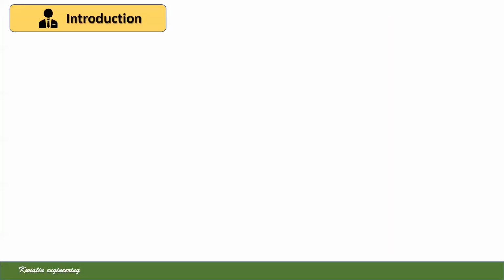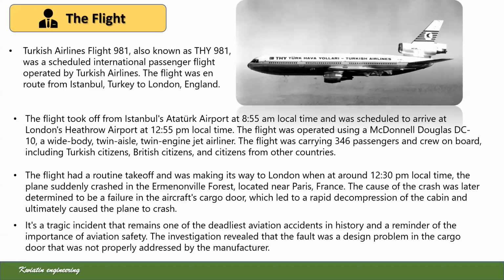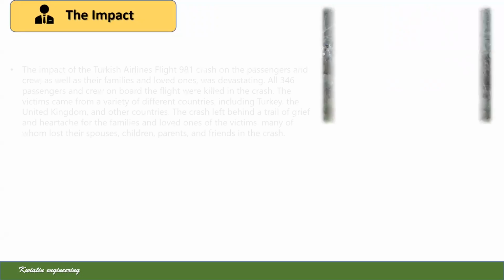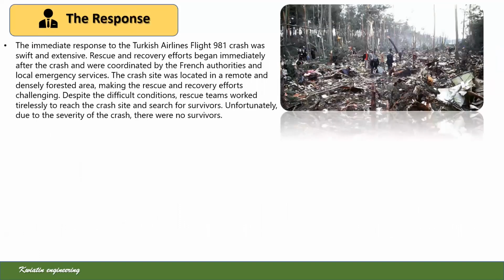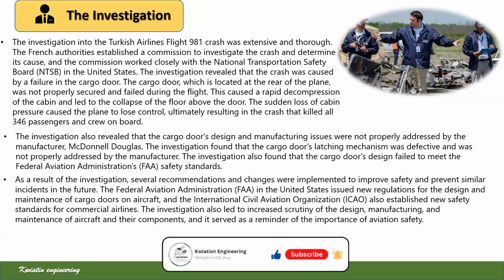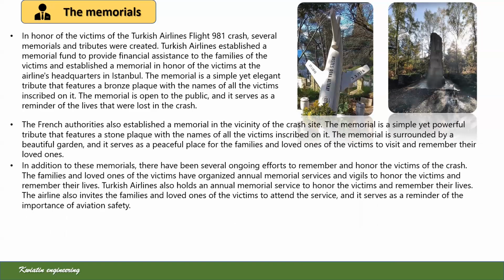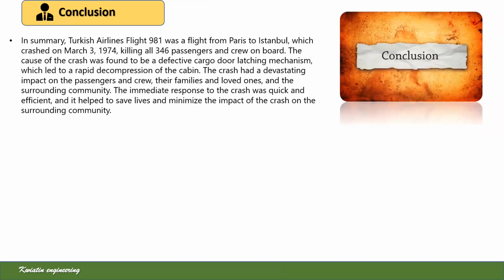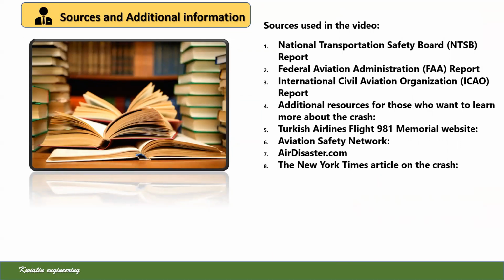Turkish Airlines Flight 981 | 1974 | Air crash investigation report | full documentary information's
On March 3, 1974, Turkish Airlines Flight 981 tragically crashed in Ermenonville, France, killing all 346 passengers and crew on board. In this video, we take a look at the events leading up to the crash, the impact it had on the victims' families and the community, and the lessons learned from the investigation. Join us as we remember the victims and pay tribute to their memory while also examining the steps taken to improve aviation safety. This video includes official reports, eyewitness accounts, and expert analysis. Remember and honor the victims of the crash and learn about the ongoing efforts to improve aviation safety by watching our video now